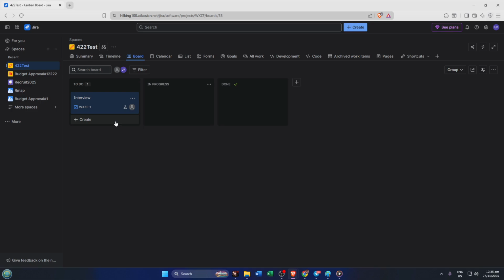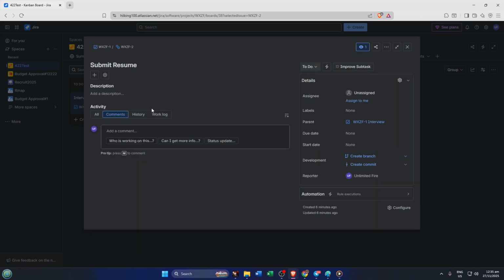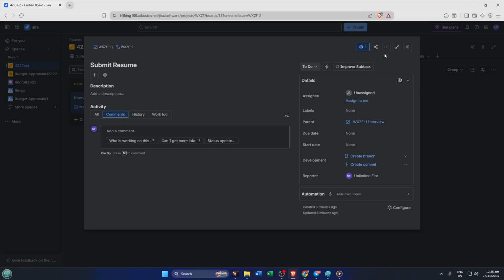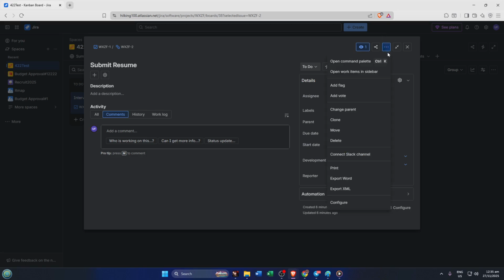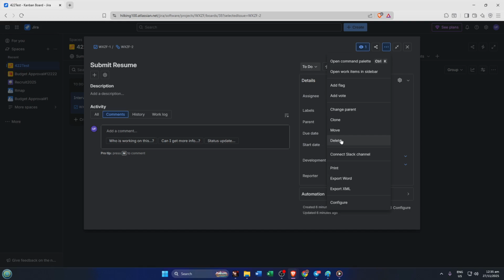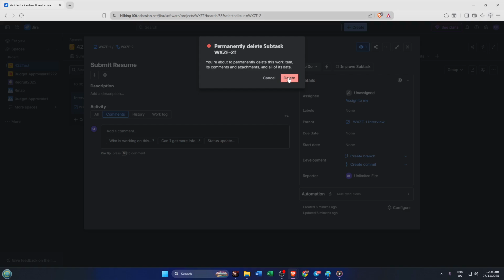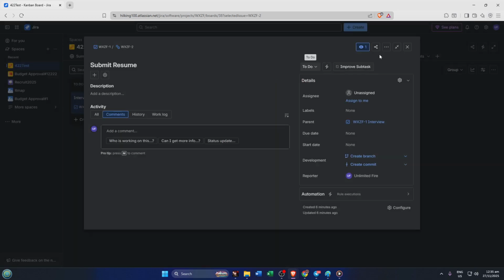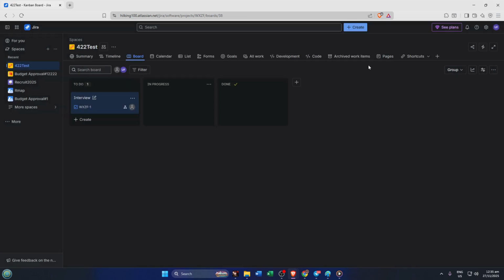How To Delete A Subtask In Jira (Step-by-step)